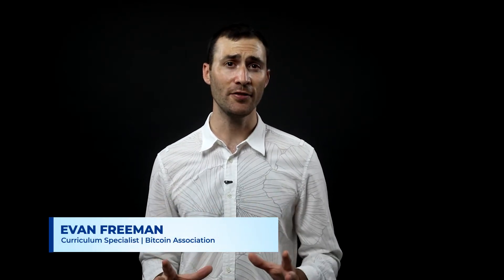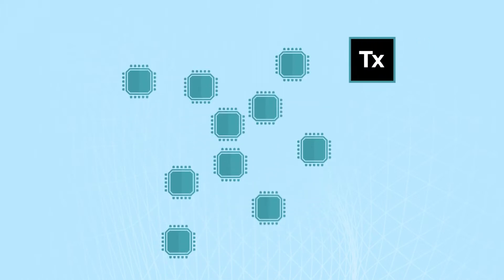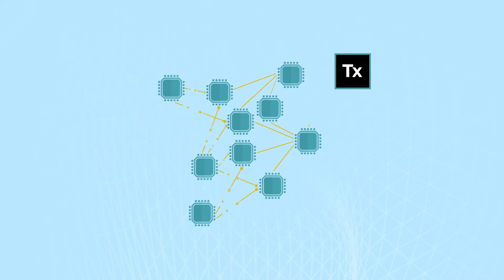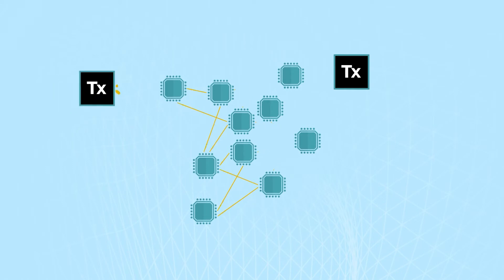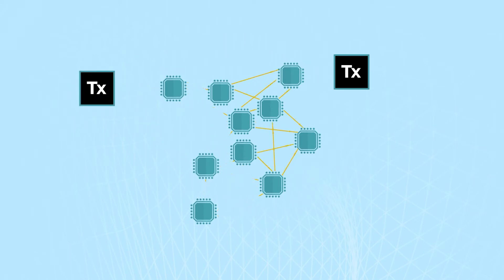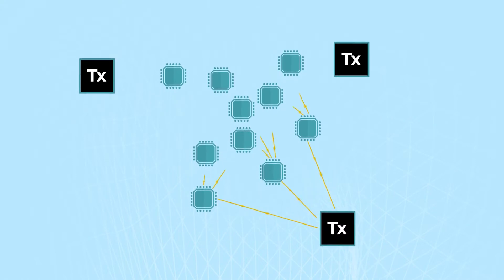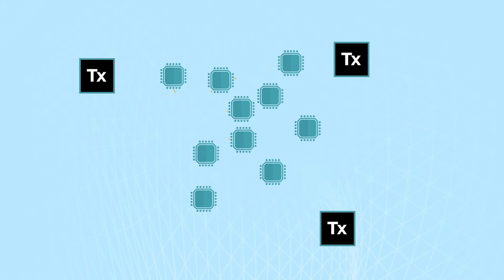The instructions 3 | Introduction to Bitcoin Infrastructure